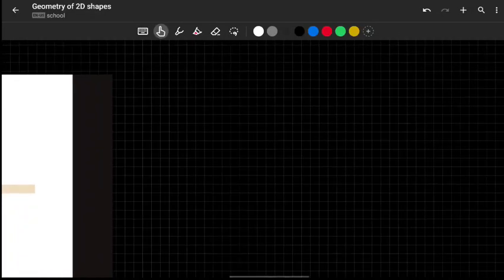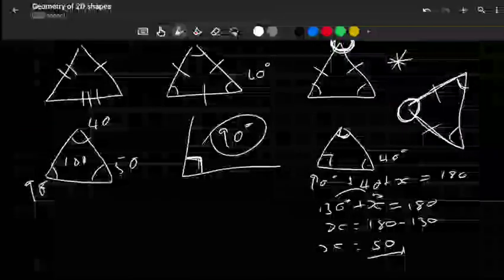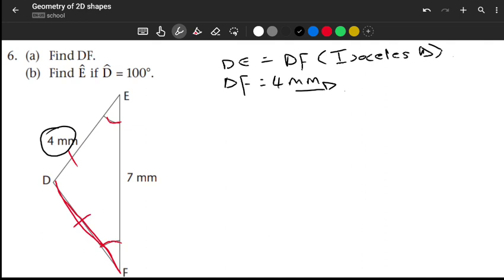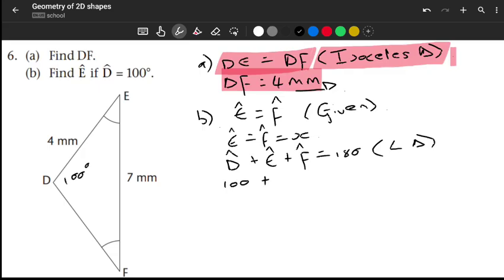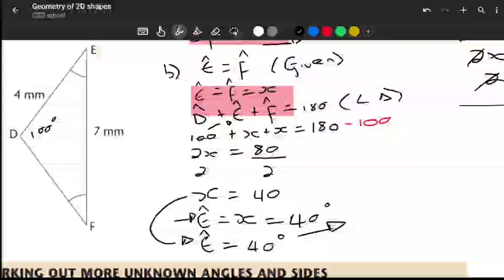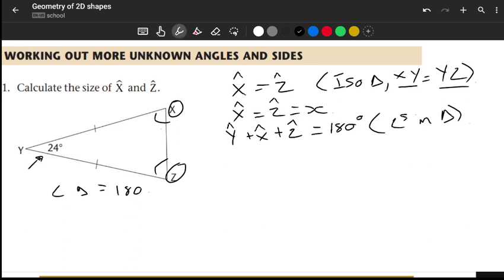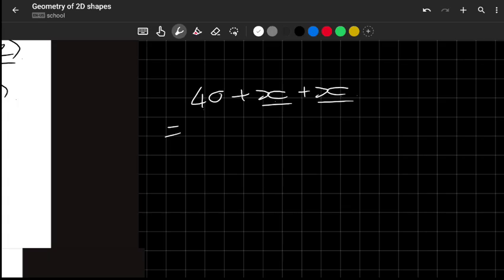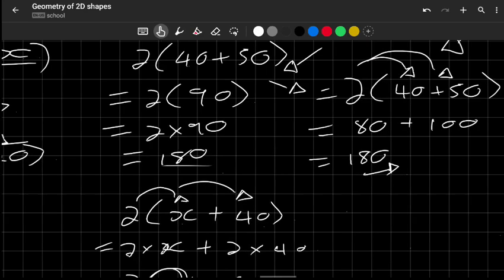Geometry of 2D Shapes | Gr8 Mathematics